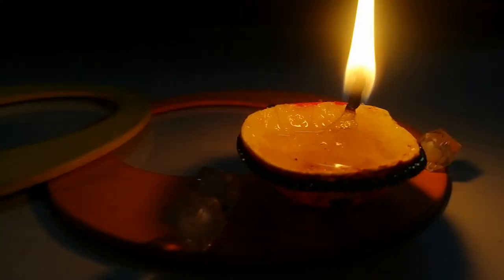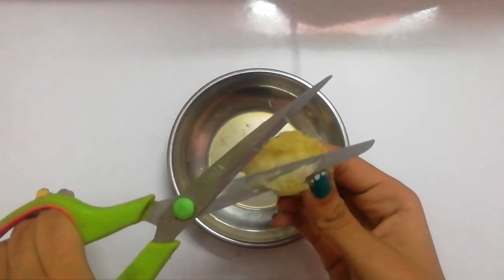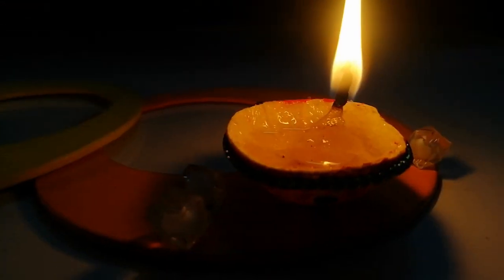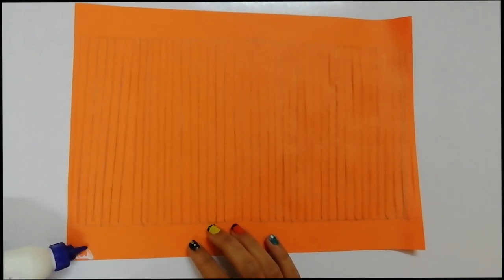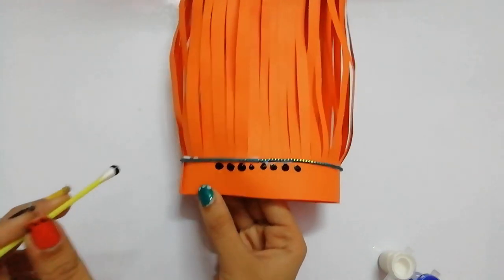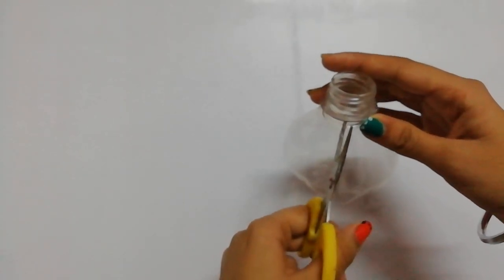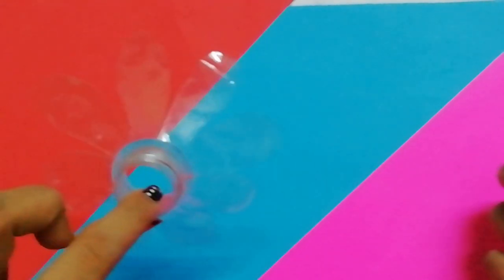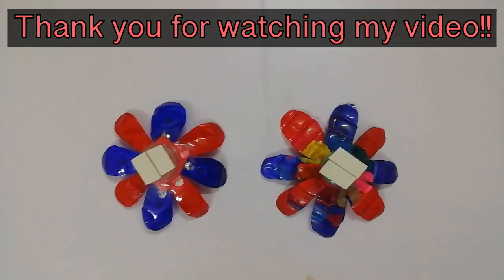Beautiful Diwali DIYS and eco- friendly DIYA || fancy shubh labh flowers||Paper lantern diwali#2020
Happy Diwali to all of you🧨🧨 😊😊✨✨✨🎉🎉❤️❤️!
Here I have bring  a new video 😊for you guys 💓and in this I have made some eco friendly DIYA🏺⚱️ to save your money💵💰 and increase your creativity☺️🤪 , paper lantern🎐🧧🏮 to decorate your home🏡 , and fancy ✨શુભ-લાભ t✨o decorate your door.🚪

Hope you will enjoy it and will find it useful and helpful.

There are some other videos of mine also I hope you guys will like it too. 😊😉☺️☺️😁😀